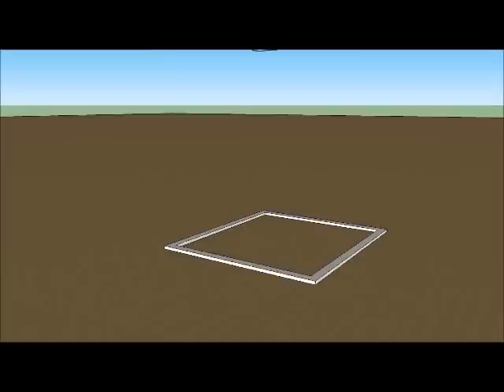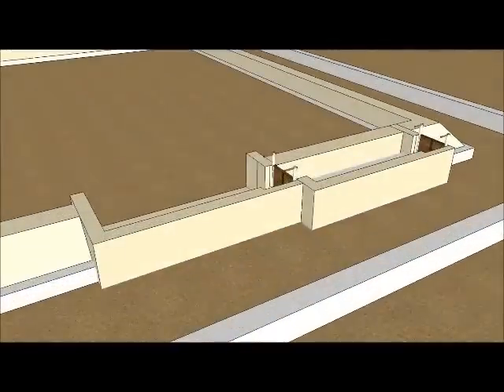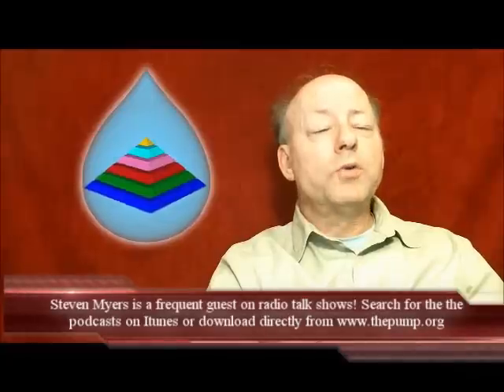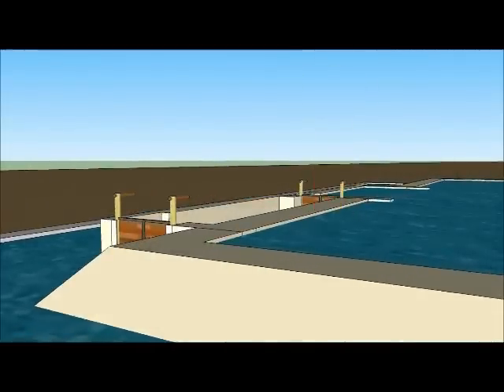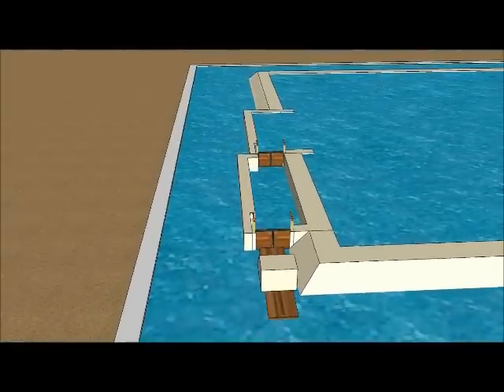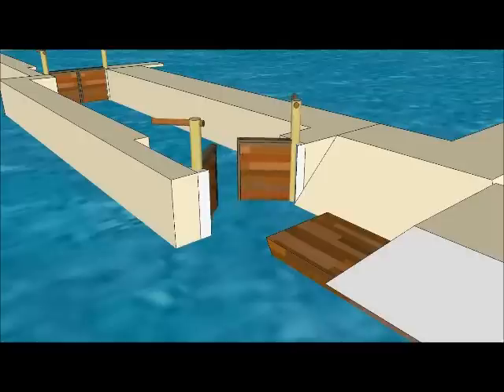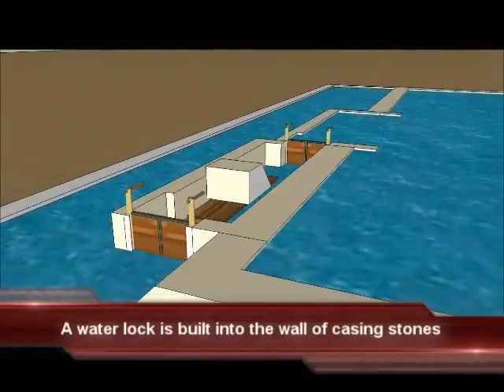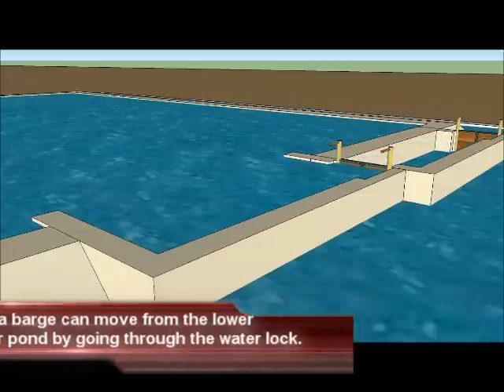Video 2 Basic Construction Procedures Used to Build the Great Pyramid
Important steps in the beginning of the construction of the Great Pyramid are highlighted in this video.  How the casing stones were used to impound a pond as well as the movement of stones on barges through a water lock is depicted.

Links to the books and documentaries by Steven Myers
1st book: Lost Technologies of the Great Pyramid.
1st documentary: Building the Great Pyramid Using Water Locks and Barges.

Steven Myers is a frequent guest on radio talk shows and he can be contacted for an interview through this web